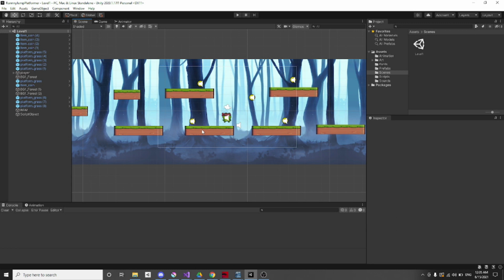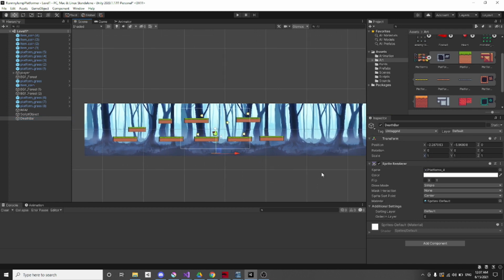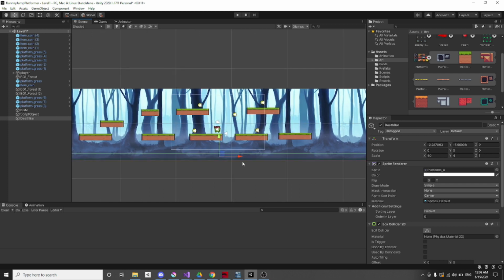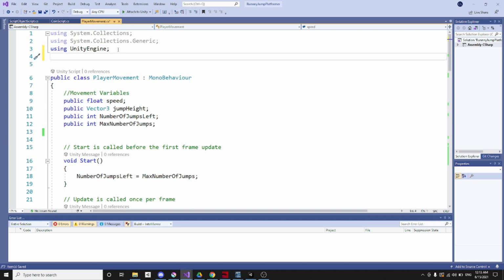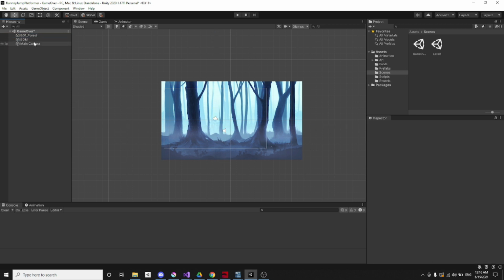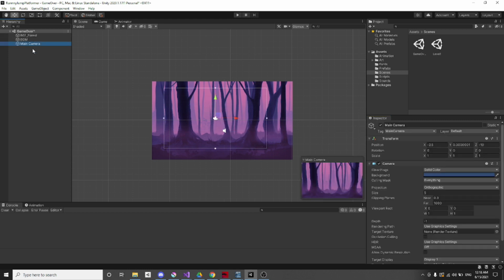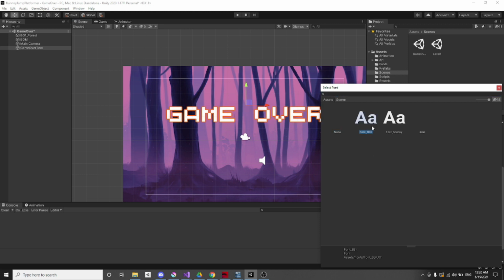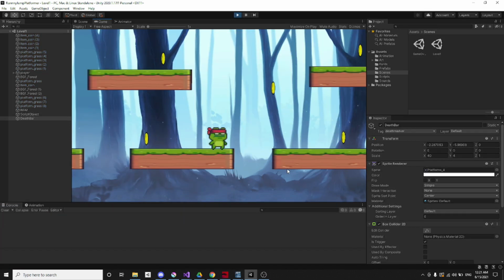Runny Jumps Level 11: Game Over!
We'll learn a about Unity Scenes and scene management in this video! We're closer to have a fully working game.